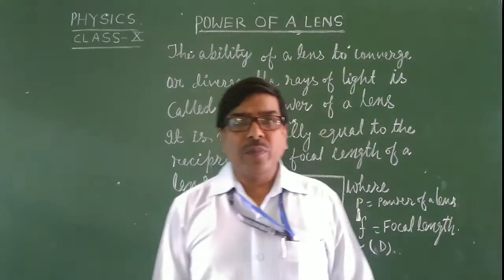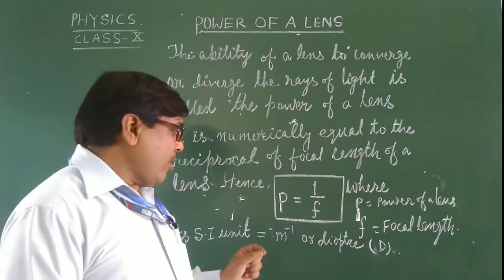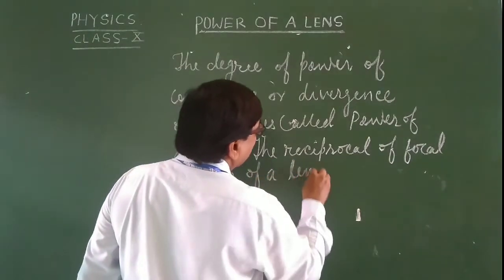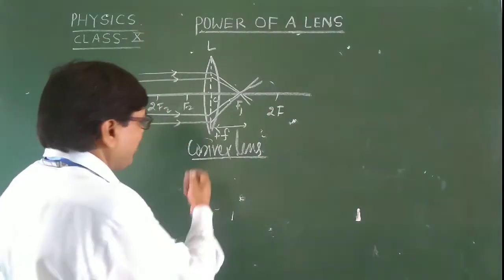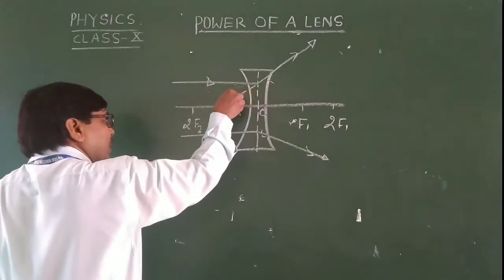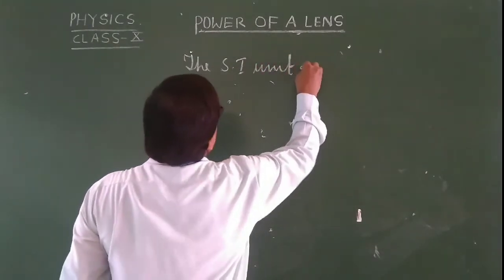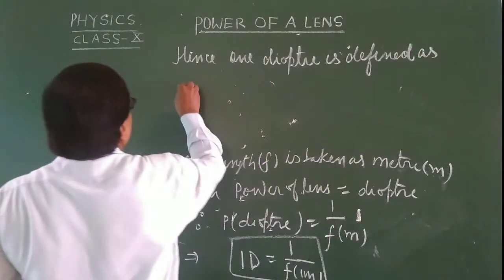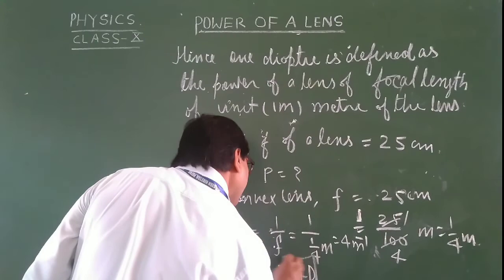PHYSICS CLASS X -LIGHT.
POWER OF A LENS . BY ALOK KUMAR MISHRA